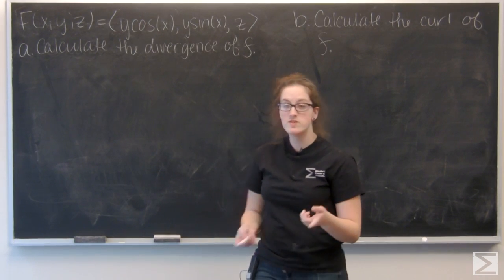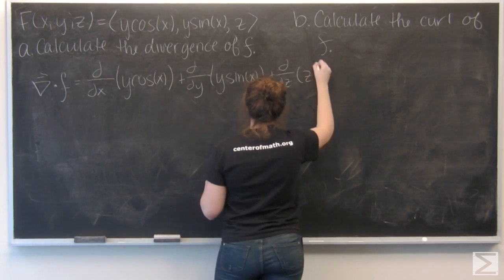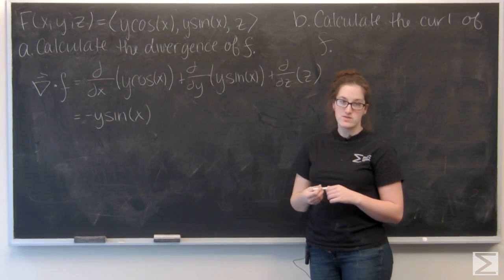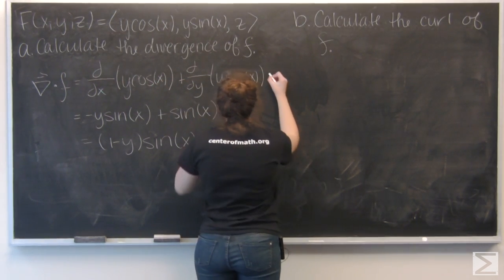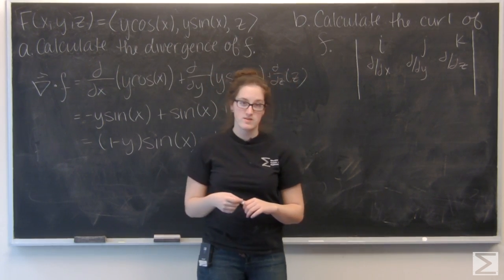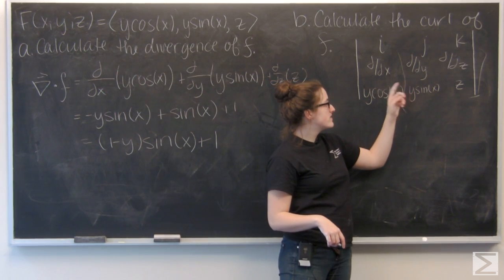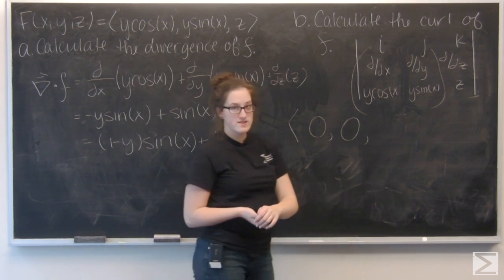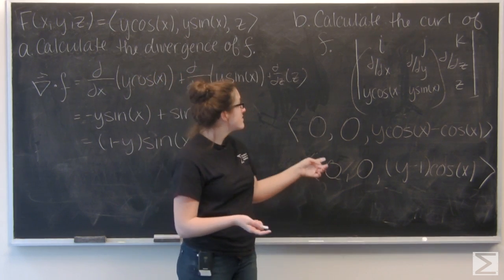Worldwide Multivariable Calculus Ch4.1 #29